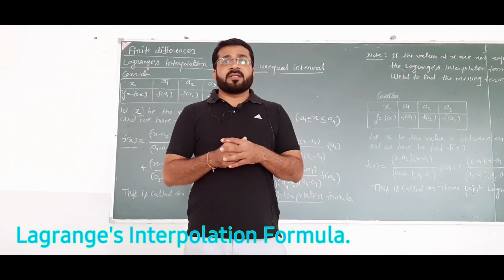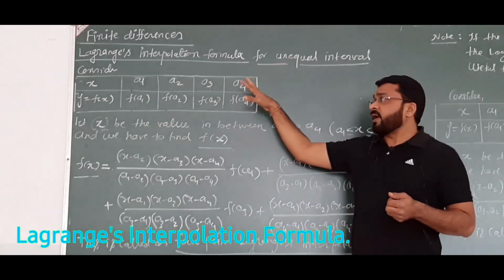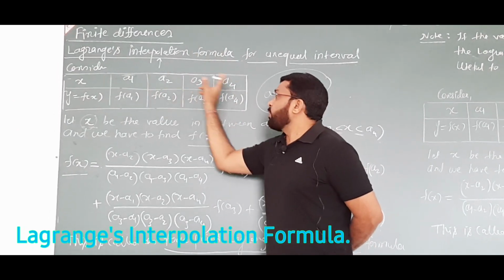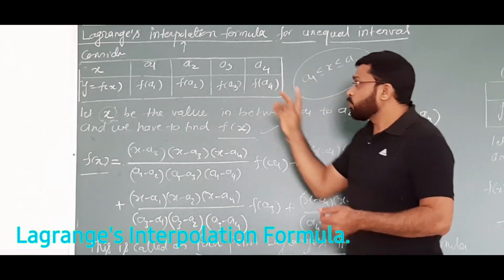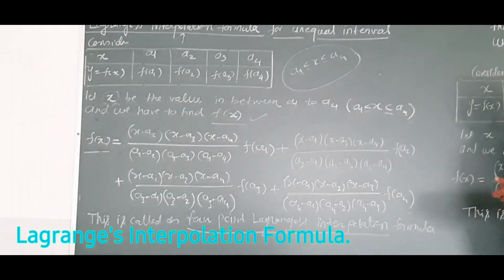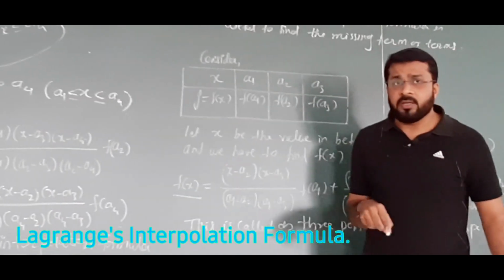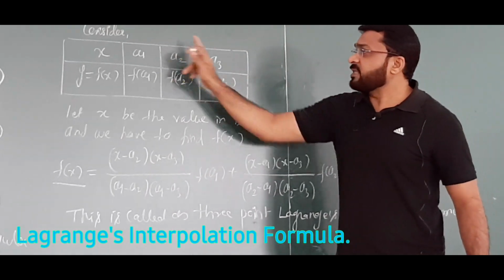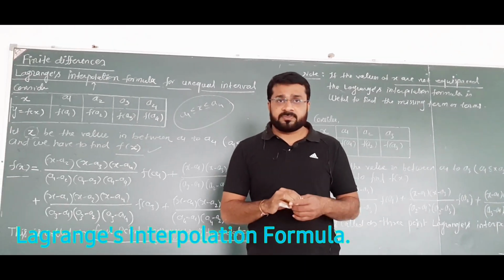Introduction to Lagrange's Interpolation formula for unequal interval